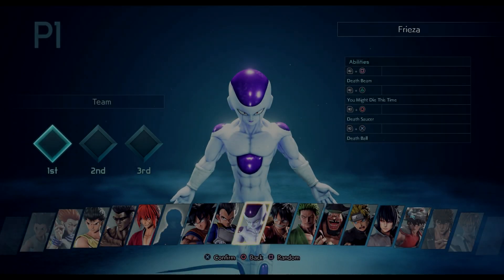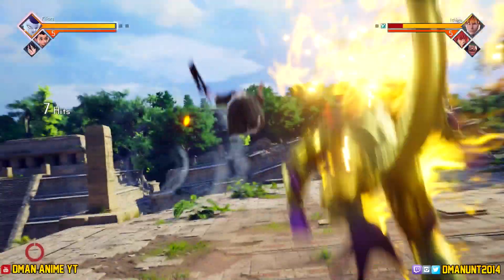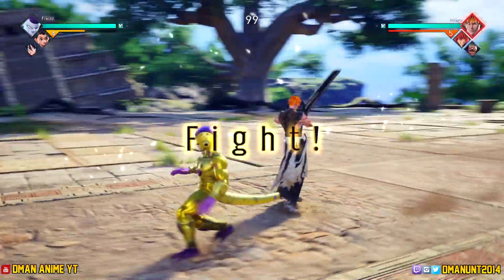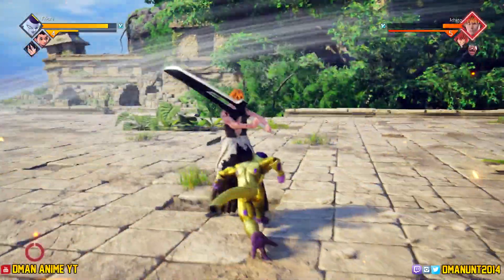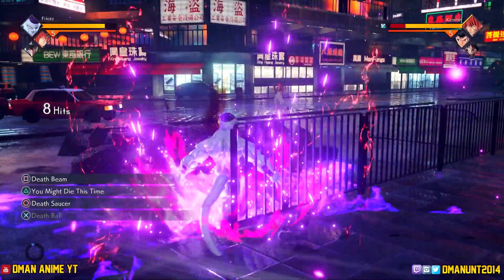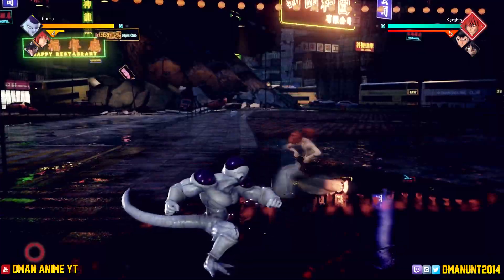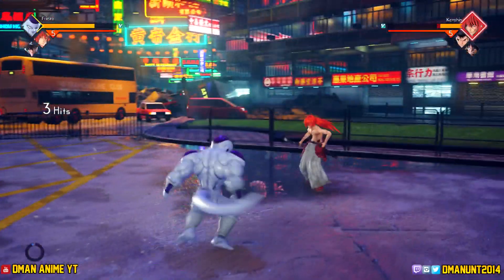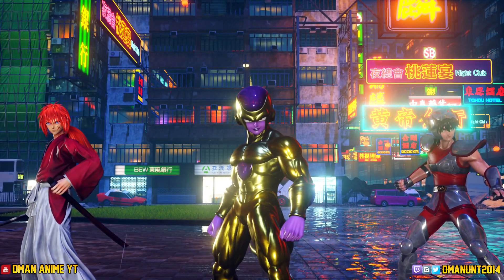JUMP FORCE Golden Frieza Gameplay! 100% Frieza Awakening!